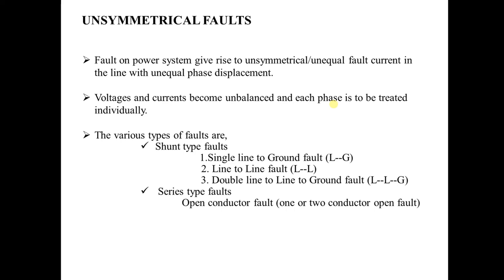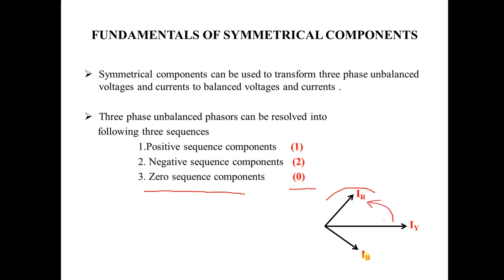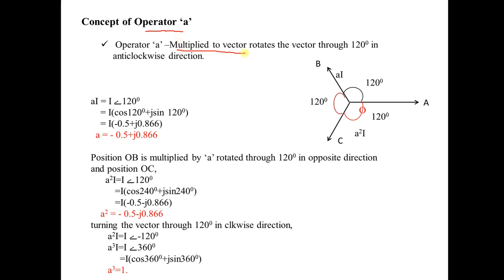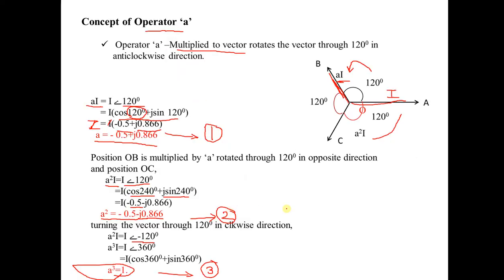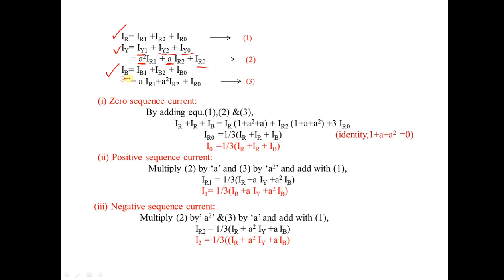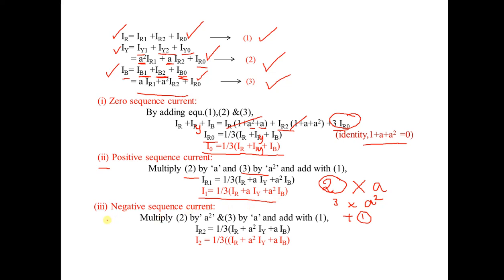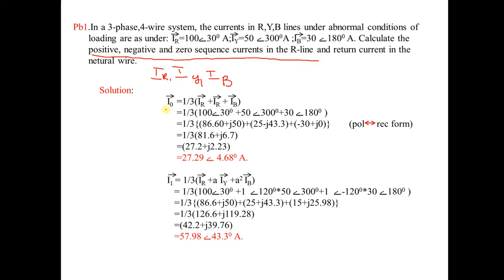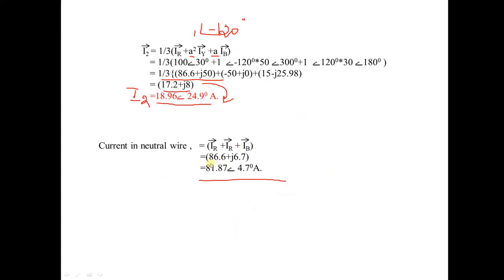unsymmetrical faults 1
Basic concepts of unsymmetrical fault ,types and different phase sequence current ,related problems.